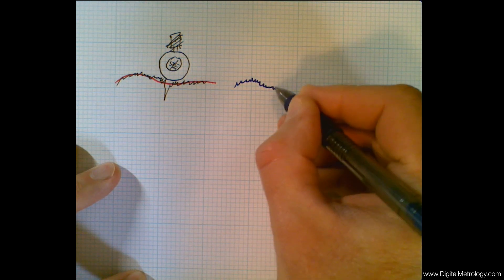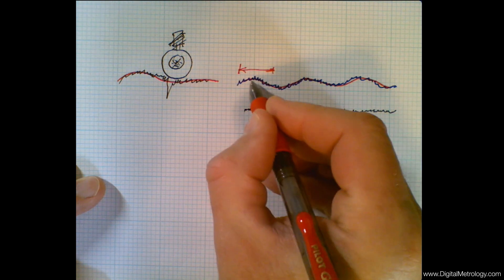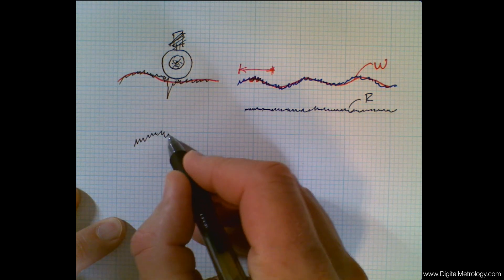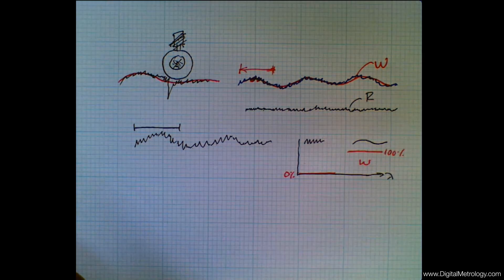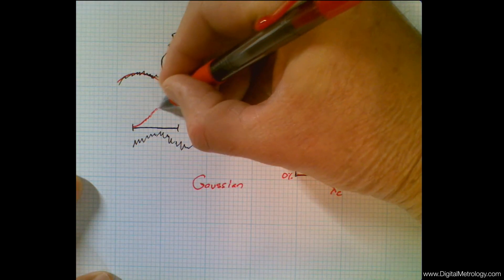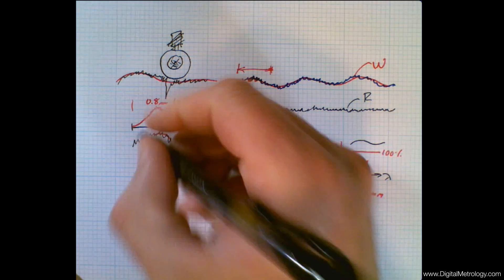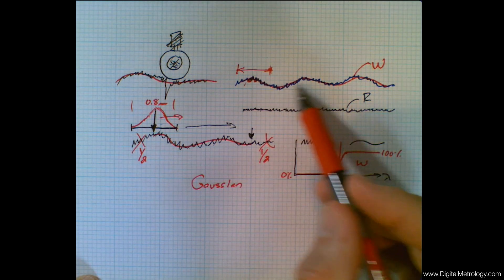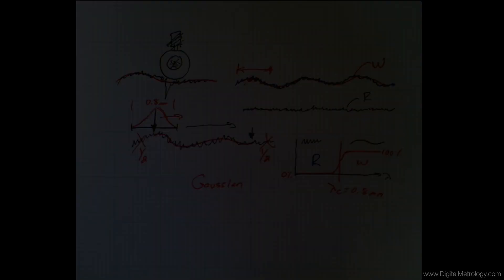Digital Metrology Notepad Series - The Gaussian Filter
When you're driving, your tires, shock absorbers, and suspension remove most of the harsh vibrations from the road, leaving you with a smooth ride.

In surface texture analysis, filtering has much the same effect: separating larger surface structures (the "waviness") from the finer "roughness." There are several types of filters available to accomplish this. The most common filter is the Gaussian filter, which passes a special kind of moving average through the data to determine the waviness. The Gaussian filter acts like the perfect shock absorber in terms of separating waviness and roughness...but it does have nuances. In this video we show how the Gaussian filter works, and we show some details you need to understand in order to decide when and how to use this filter type.

While the Gaussian might be the mathematically “perfect” filter for separating wavelengths, it does have problems for surfaces with plateaus and/or extreme features. For those surfaces, be sure to  check out our Fake Peaks & Filters notepad: youtu.be/uYSjGLXKCbs.